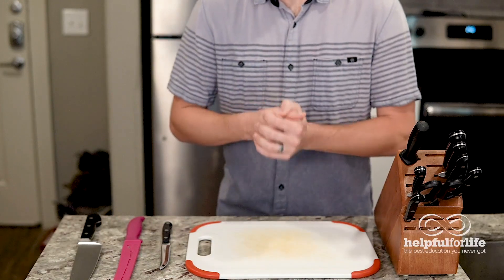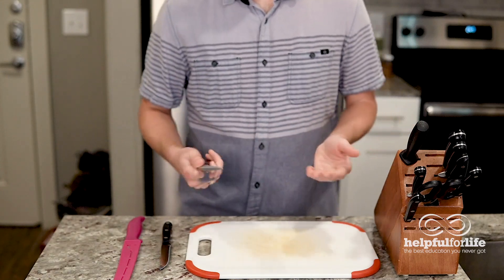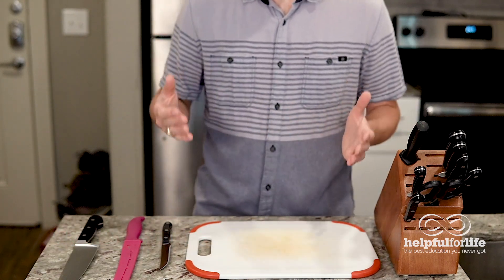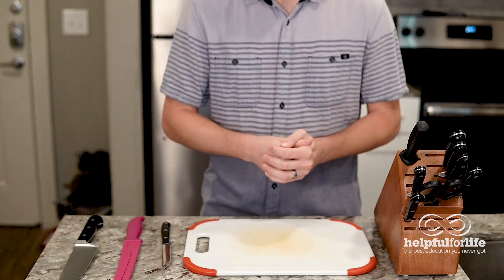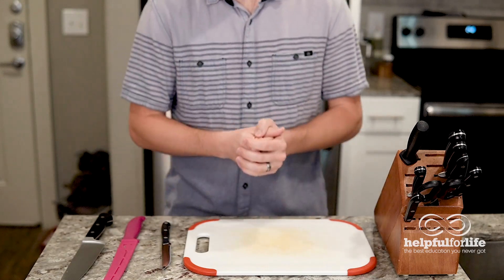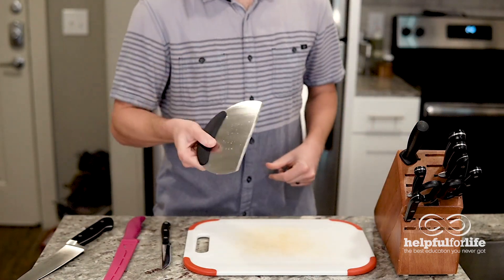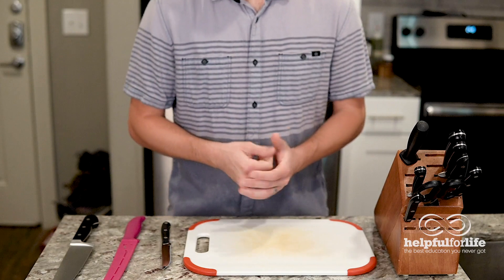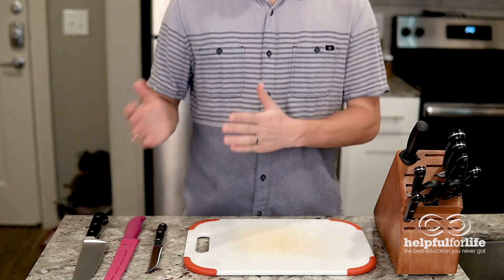Protect Your Knives' Edge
Keep your knife sharp, and you safer!